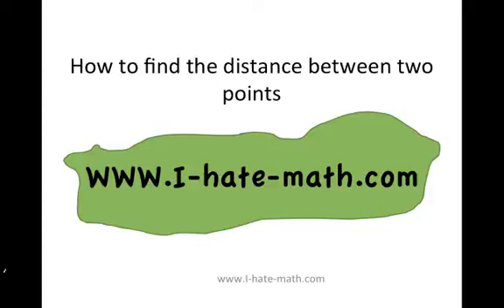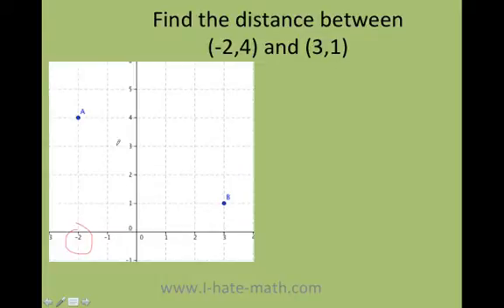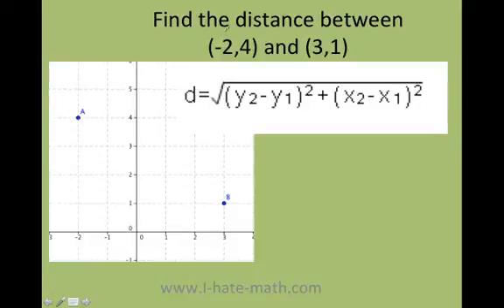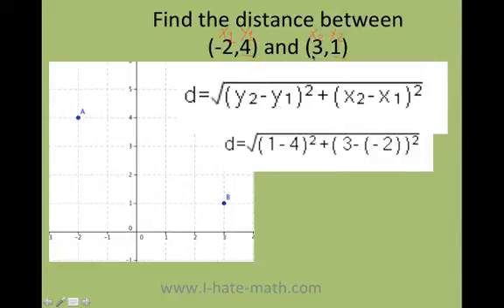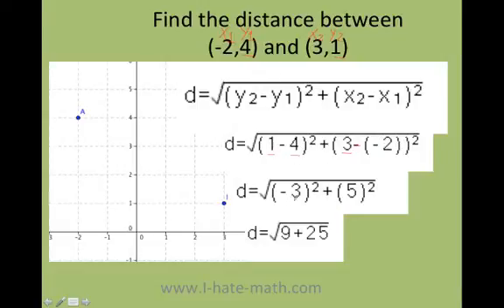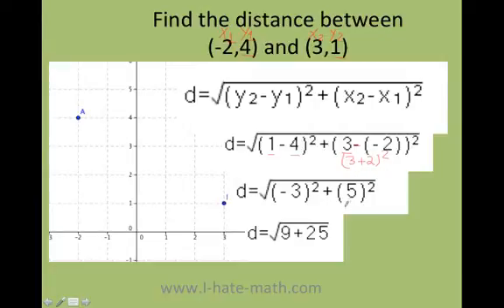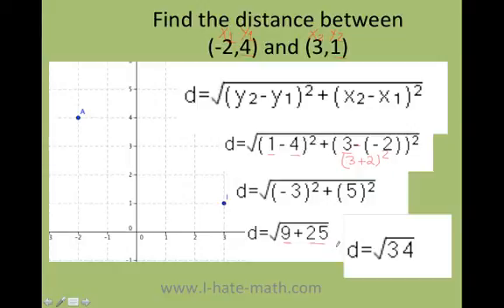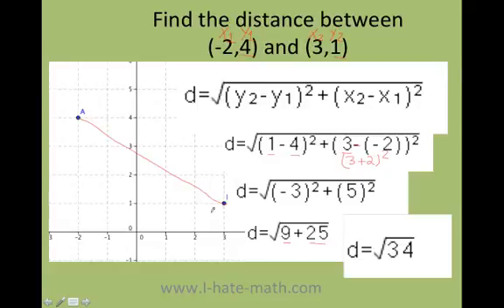How to find the distance between two points (coordinates)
Hi Guys,

This video will show you how to find the distance between two points